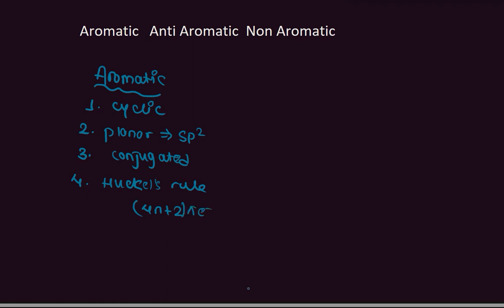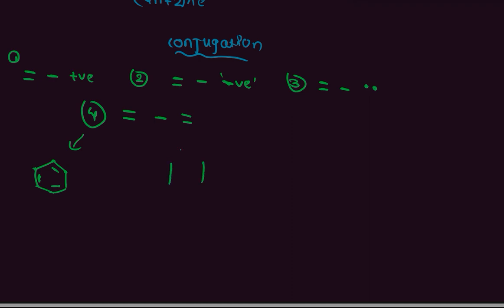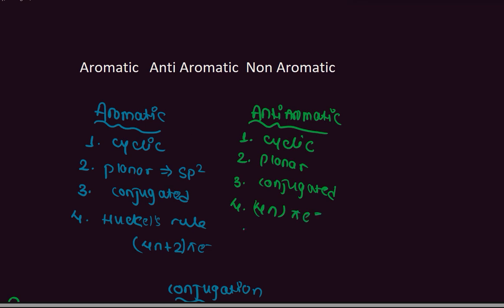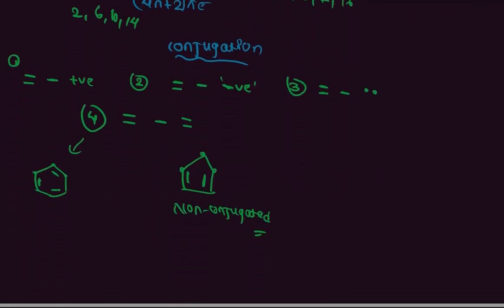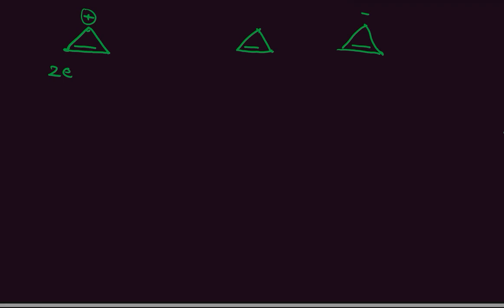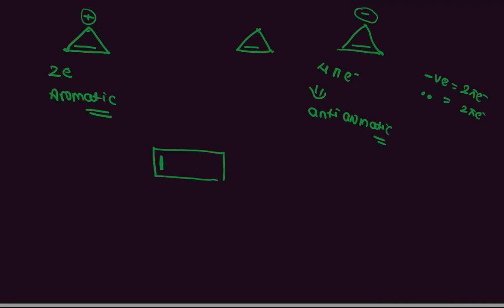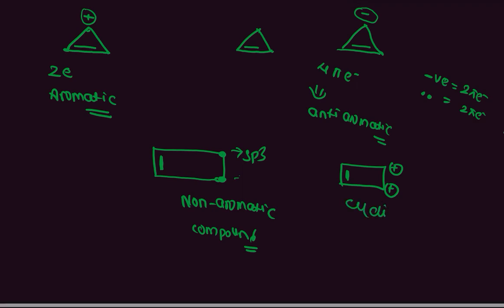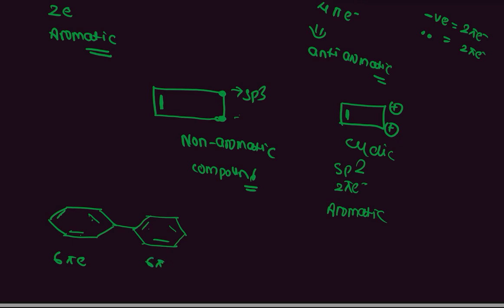Quick Easy To Learn Aromatic Antiaromatic And Nonaromatic compounds| Trick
n this video, we deep into the fascinating world of aromatic compounds, I will teach you super easy trick to find aromatic antiaromatic and non aromatic compounds. After watching this lecture, you will master of aromaticity .This video will provide a clear and concise overview of what makes aromatic compounds so special.